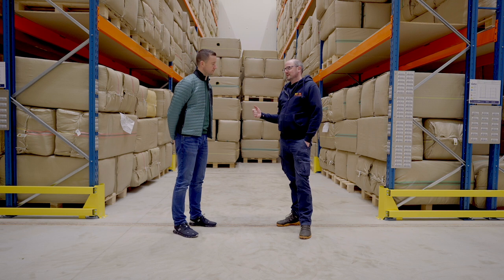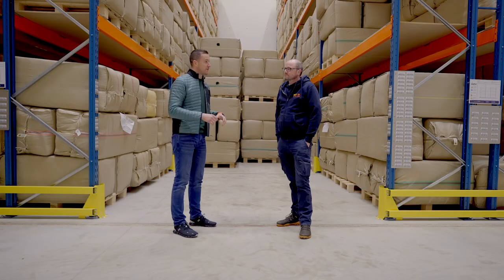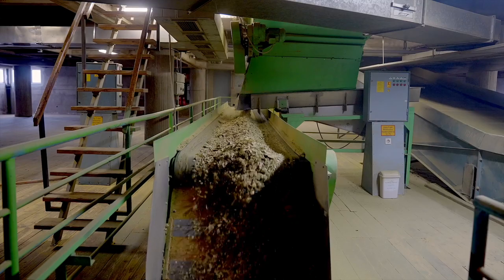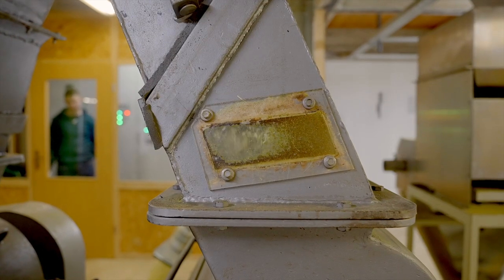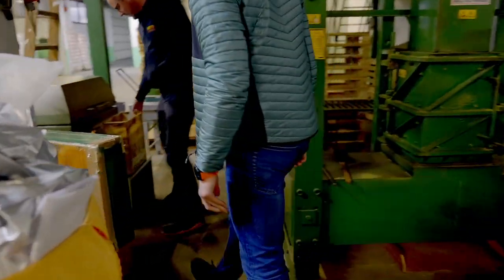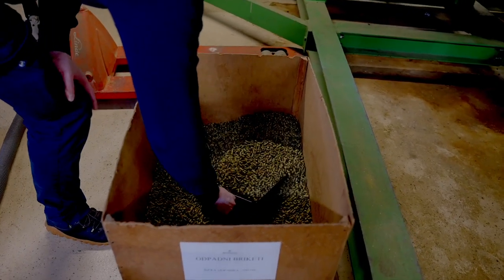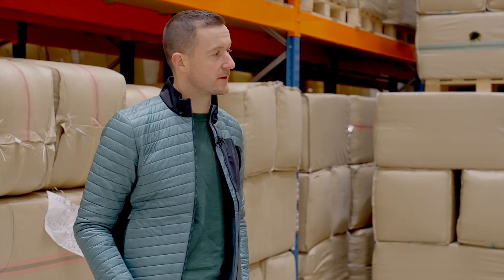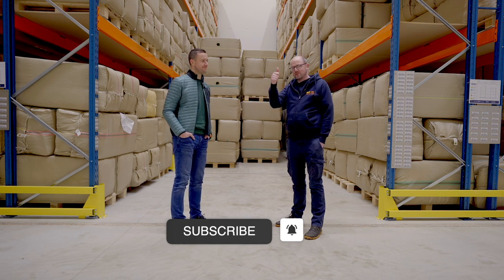HMEZAD Excellent Slovenian Hops - How they make hop pellets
We love the quality of hops from Hmezad and we wanted to take the opportunity to show you the attention to detail they put on cold chain storage and the processing of their hop pellets

If you use Slovenian Hops in your brewery we would love to chat to you about supply. If your a home brewer watching this you should check out the extensive range of Slovenian Hops we have available on the GEB website

Filmed, Edited and thumbnail design by  @DillonOsborne